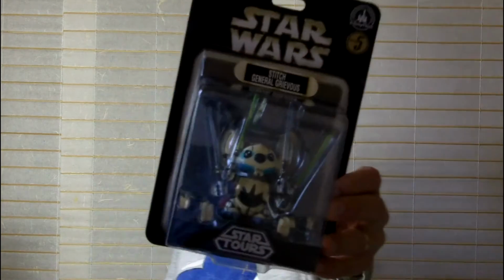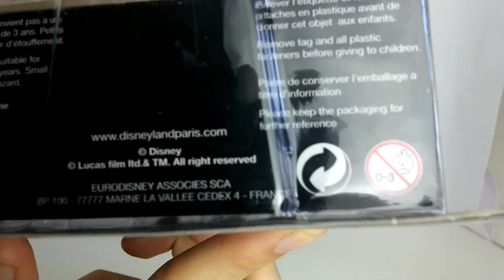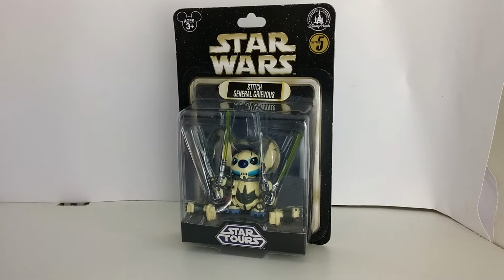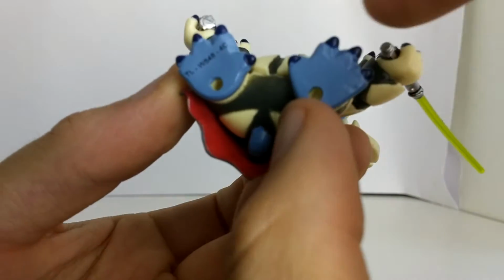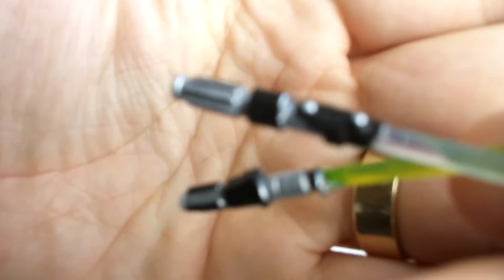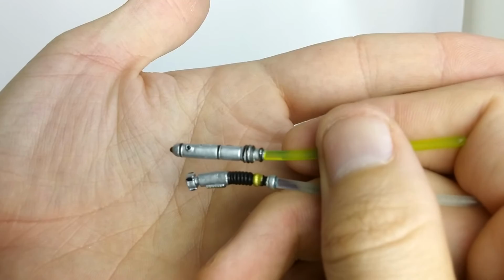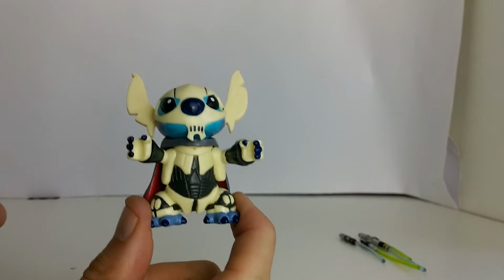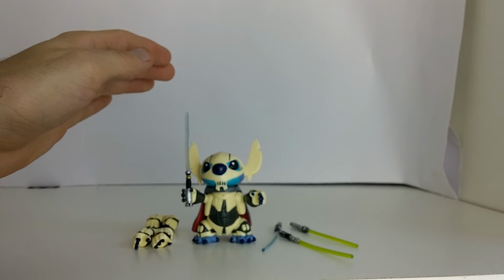Disney Star Wars: Stitch as General Grievous - Toy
Toy review of the Disneyland Paris exclusive collectible Disney Star Star Tours: Stitch dressed as General Grievous figure. Based on Lilo and Stitch and General Grievous the Star Wars Prequel Trilogy